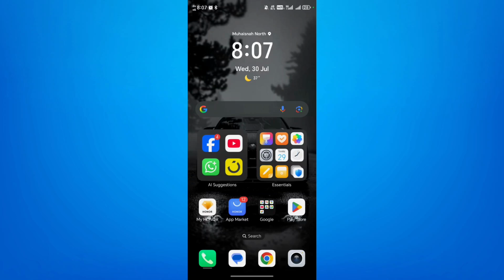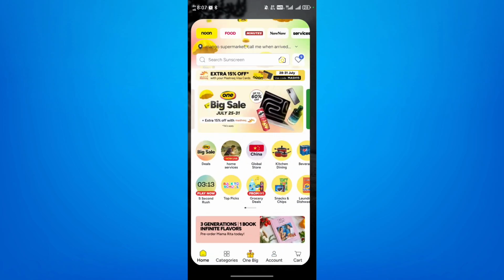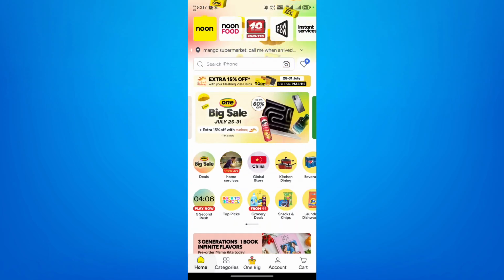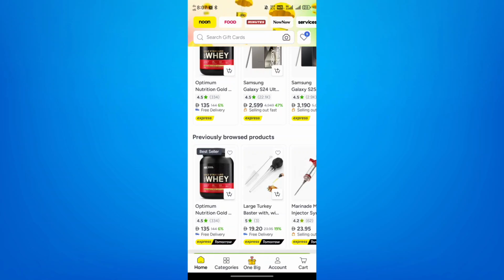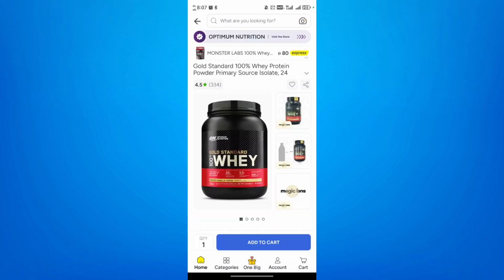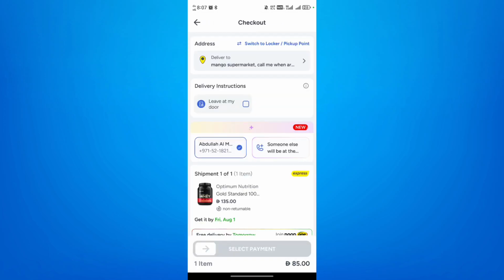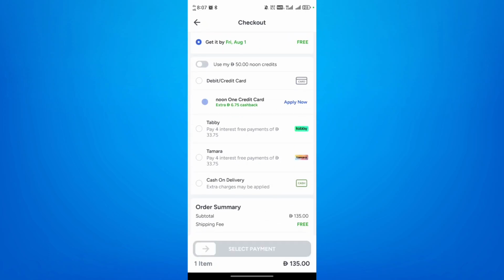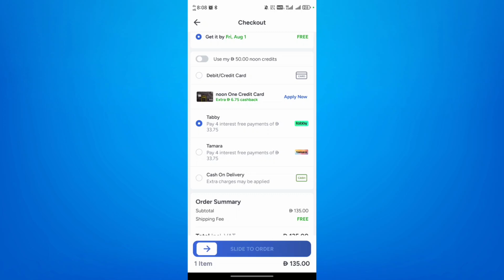How to Use Tabby in Noon | Tabby As Payment Method - Buy Now Pay Later Tutorial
Want to split your Noon shopping into convenient installments? In this easy tutorial from Guide Pro, you’ll learn how to use Tabby at Noon to pay later in interest‑free installments.

This guide walks you through adding items to your cart on Noon, choosing Tabby at checkout, entering your card details, and selecting a payment plan. You’ll see how Tabby automatically sets your payment schedule, lets you track future installments, and even pay early without fees.